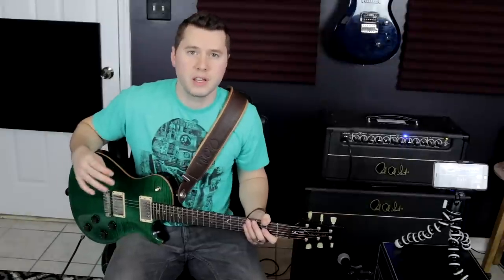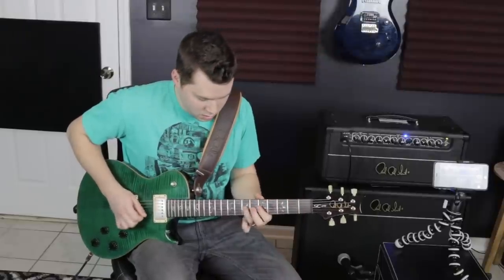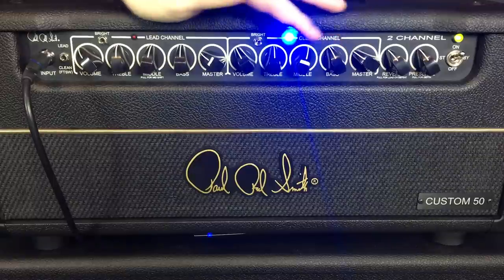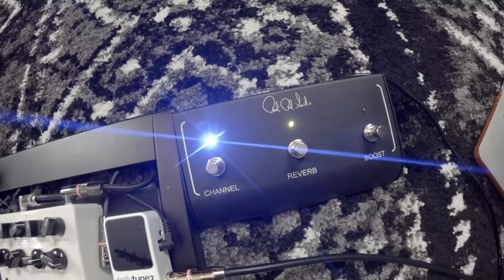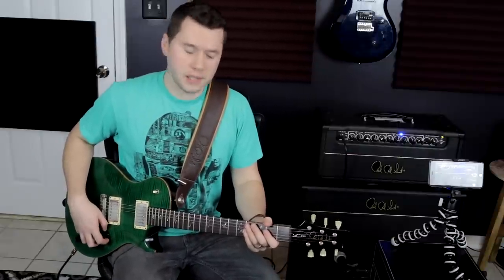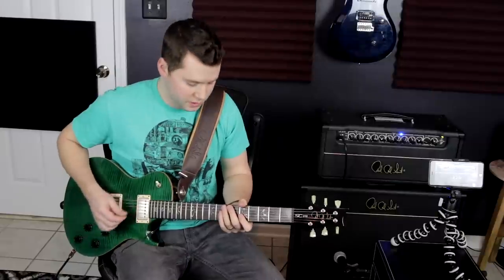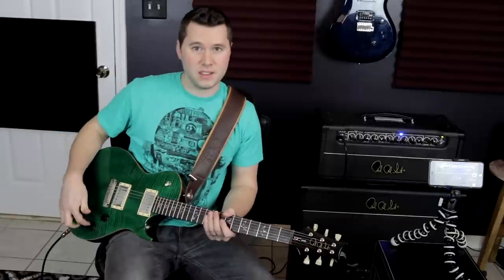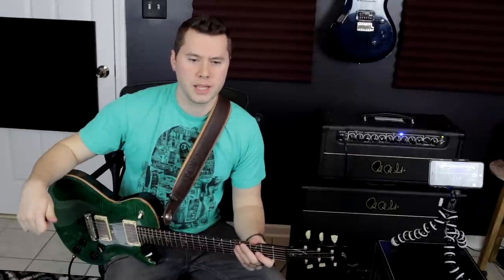How to Dial in the Perfect Guitar Tone